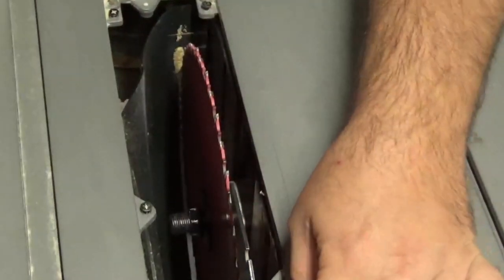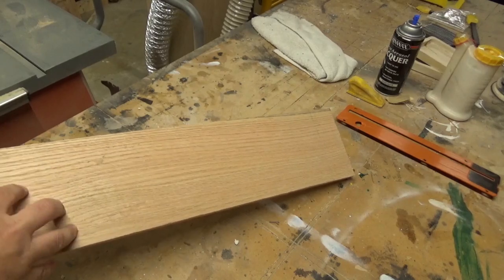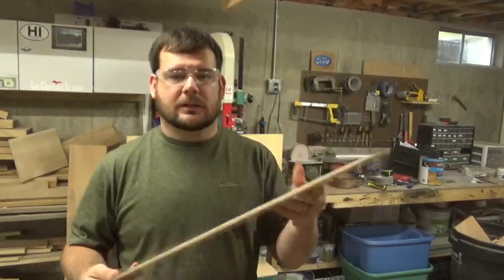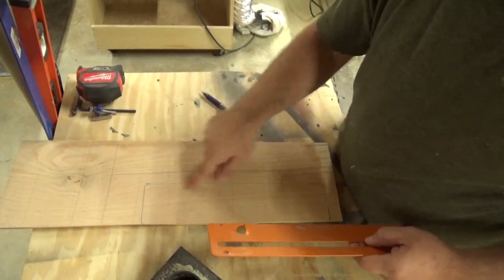Making Zero Clearance Inserts Two Different Ways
Lately, I've been focused on improving my workshop. I added zero clearance throat inserts/plates to my table saw and miter saw. Since I wanted to make 2, why not make them 2 different ways. The first way was a more traditional approach. The second way, I used my CNC to cut out the shape. This is something I've been meaning to do for a while. It will prevent small cutoffs from falling into the blade and keep my dust collection from clogging.

Ordering supplies below supports my channel!
Tools and Supplies:
Foam brushs
Miter saw
Table saw
CNC Downcut bit
V bit
Tack cloth
Popsicle sticks
Sand paper
Wen air filter
Led shop lights
Cordless nailer
Micro Jig
Drum Sander